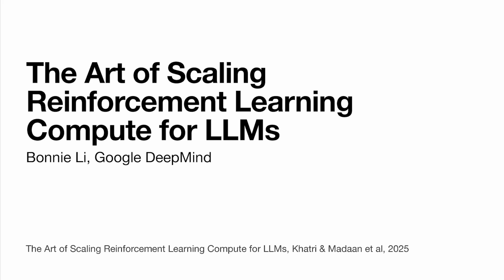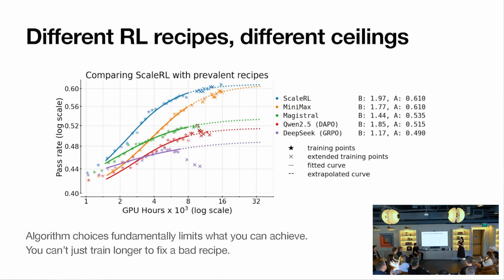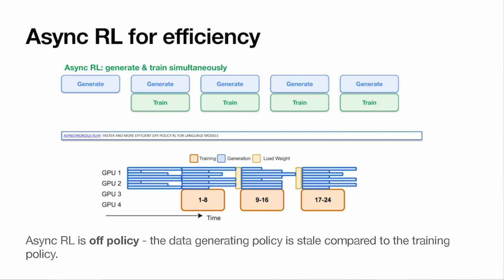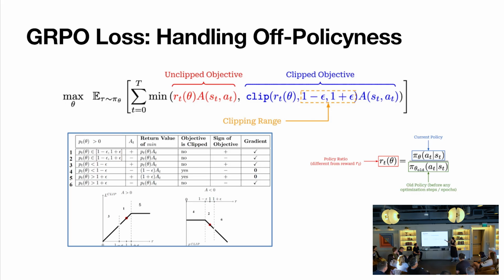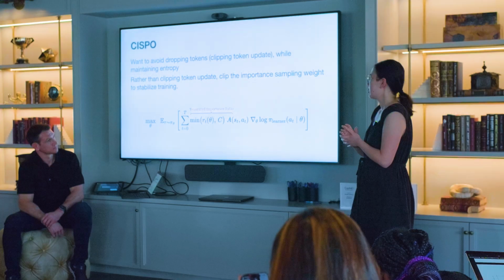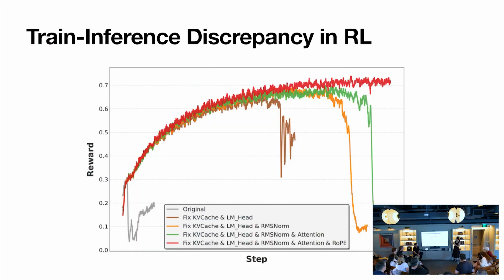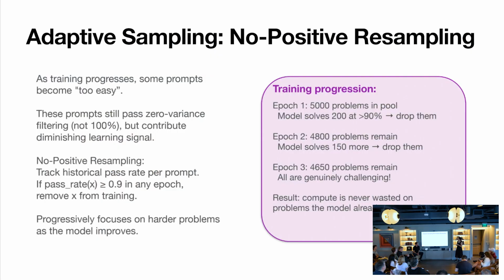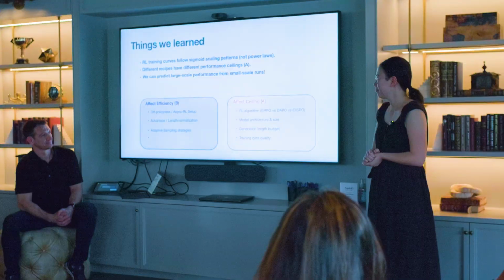Art of Scaling Reinforcement Learning Compute for LLMs | Bonnie Li, AI Researcher at Google DeepMind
Bonnie Li is an AI Researcher at Google DeepMind, where she focuses on pushing the boundaries of frontier AI models and agentic post-training.

Her work is at the frontier of developing foundation models, world models, and generalist agents, with core contributions to Gemini 2.5, Gemini 3, SIMA 2, and Genie 2. Previously, she worked on impactful research in reinforcement learning, presenting at top-tier machine learning conferences.

In this Frontier Research Club talk, Bonnie presents The Art of Scaling Reinforcement Learning Compute for LLMs, exploring how RL performance scales with compute and what it takes to make reinforcement learning for large language models more predictable, stable, and efficient.

The talk begins from a central shift in frontier model development: pretraining teaches a model about the world, but reinforcement learning unlocks many of the capabilities that matter most, including test-time thinking, agentic capabilities, and scientific discovery.

Bonnie explains how RL scaling differs from pretraining. Instead of following the same smooth power-law behavior associated with pretraining loss, RL training follows sigmoid-like scaling curves defined by an asymptotic ceiling, compute efficiency, and an inflection point. This means early training curves can be misleading: a recipe that starts slowly may take off later, while another may plateau because its algorithmic choices cap what it can achieve.

The talk then walks through the ScaleRL recipe, showing how different design choices affect different parts of the scaling curve. Loss functions and train-inference discrepancy can limit the final performance ceiling, while off-policyness, normalization, adaptive sampling, and length control often affect compute efficiency.

Bonnie also explains why large-scale RL systems often move beyond synchronous on-policy training. On-policy RL can leave GPUs idle during generation, so systems use async or pipeline RL to overlap generation and training. But this introduces off-policy staleness: the data used for training may have been generated by older weights, which requires careful algorithmic correction through techniques like importance sampling, clipping, and sequence-level objectives.

The presentation also covers one of the quieter but most important engineering issues in RL for LLMs: train-inference discrepancy. Because training and inference stacks may use different kernels, precisions, or numerical behavior, the same weights can produce different probabilities across systems. Bonnie shows how these silent mismatches can corrupt RL training, and how fixes such as FP32 logits at the LM head can improve stability and raise the effective performance ceiling.

The talk closes with adaptive sampling strategies such as zero-variance filtering and no-positive resampling, which focus compute on prompts that are still informative rather than wasting training on examples that are already too easy or too hard. The broader takeaway is that scaling RL for LLMs is not just about spending more GPU-hours — it is about understanding which design choices change the ceiling, which improve efficiency, and how to predict large-scale behavior from smaller runs.

Topics include:

• Reinforcement learning for LLMs
• RL scaling laws
• The Art of Scaling Reinforcement Learning Compute for LLMs
• ScaleRL
• Sigmoid RL scaling curves
• Asymptotic ceiling
• Compute efficiency
• Inflection points
• Test-time thinking
• Agentic capabilities
• Scientific discovery
• RL recipes
• Loss functions
• CISPO
• GRPO
• DAPO
• GSPO
• Importance sampling
• Off-policyness
• Async RL
• PipelineRL
• In-flight weight updates
• Train-inference discrepancy
• FP32 logits
• Adaptive sampling
• Zero-variance filtering
• No-positive resampling
• Batch-level normalization
• Length control
• Predicting large-scale performance from small runs

Chapters
00:00 Why RL is the new scaling frontier
00:52 RL follows a sigmoid scaling curve
02:17 Building the ScaleRL recipe
02:53 Off-policy RL: async and PipelineRL
05:28 Importance sampling and clipping in the loss
08:08 Train-inference discrepancy
10:40 Adaptive sampling and zero-variance filtering
12:38 Key takeaways
13:22 Q&A

Presented at Frontier Research Club by Bonnie Li.

Recorded on May 20, 2026 at Google Ventures.

Frontier Research Club is a curated forum for rigorous discussion on how AI is reshaping the scientific research process. We convene researchers, computational scientists, and research engineers to examine concrete work across literature synthesis, hypothesis generation, experimental design, simulation, analysis, safety, and reproducibility.